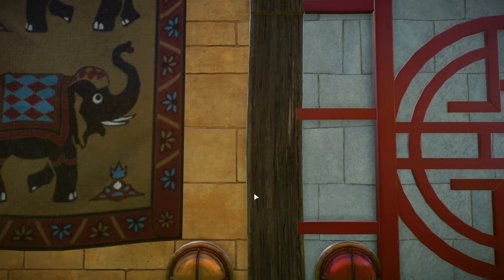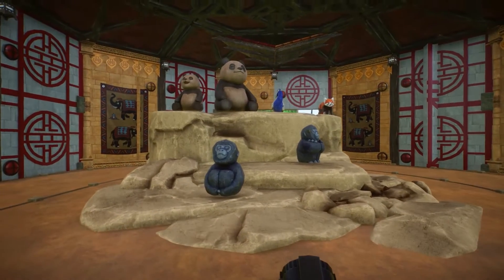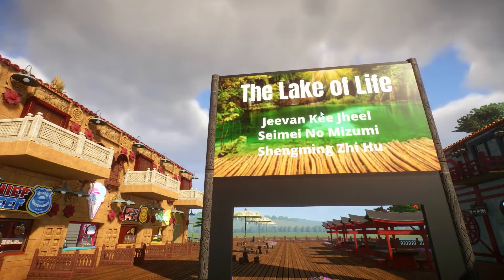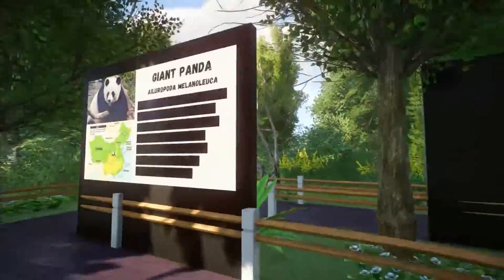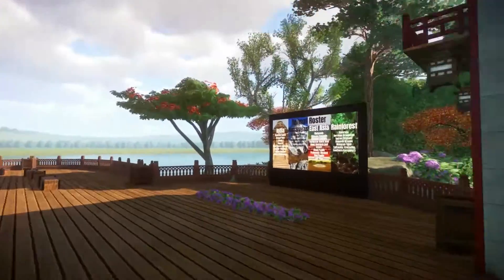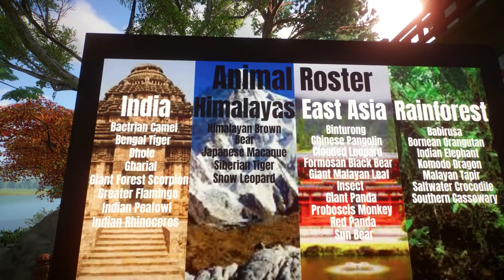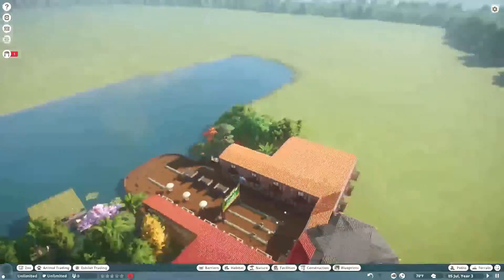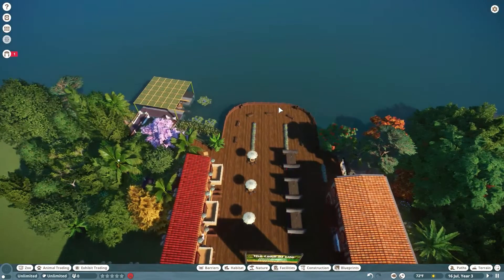Welcome to The Lake of Life! | Planet Zoo - The Lake of Life #1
It's finally here! A brand new episode of Planet Zoo! We have a new zoo and I'm excited to be here. I can't wait to see where zoo goes but I also see a lot of work ahead of me. Bye bye